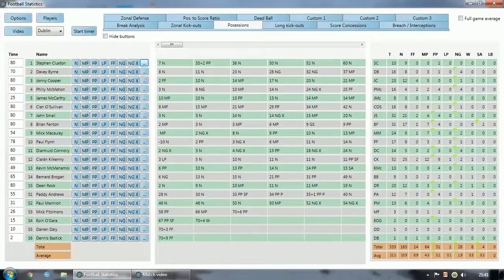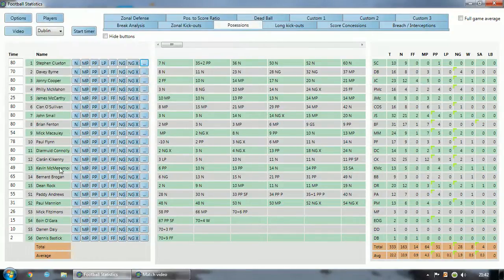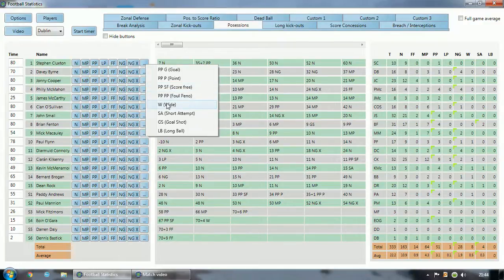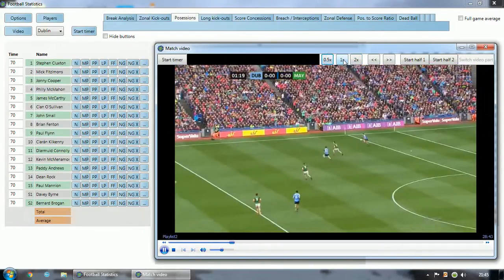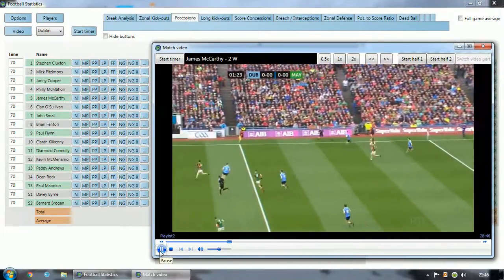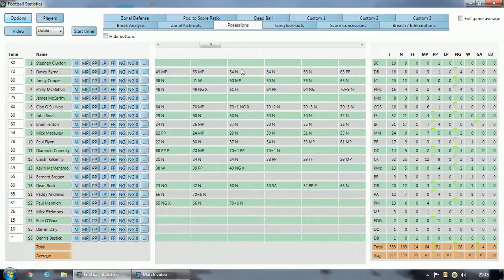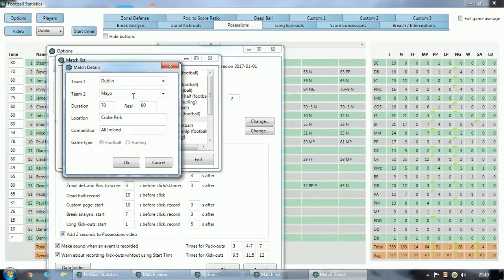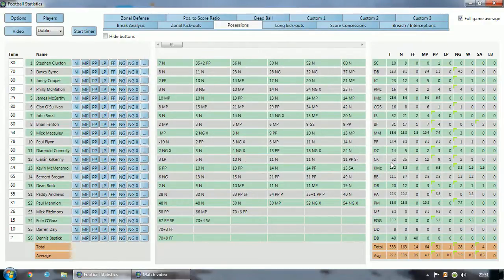GaaPS Possession Analysis